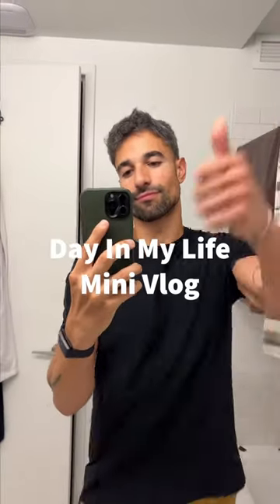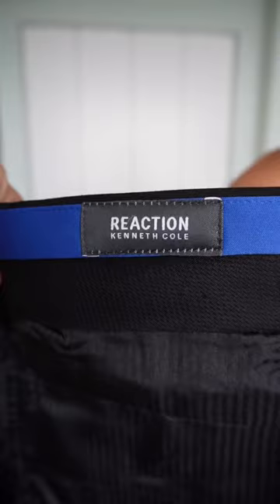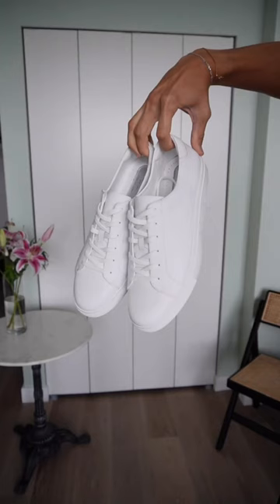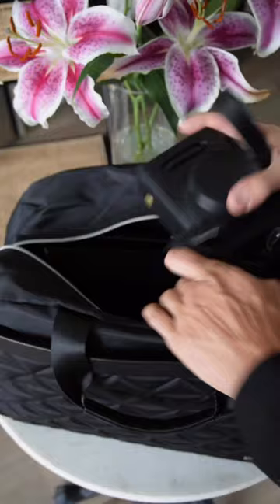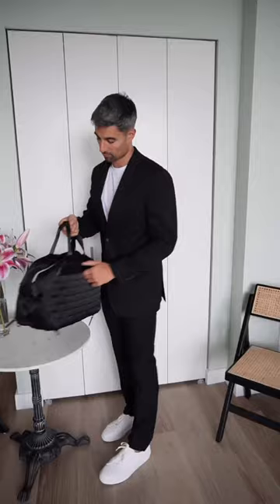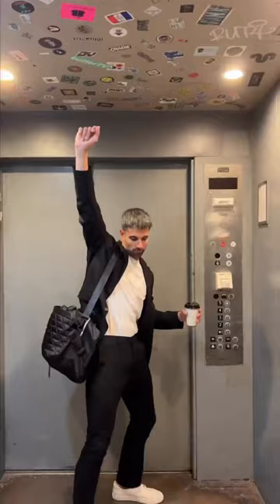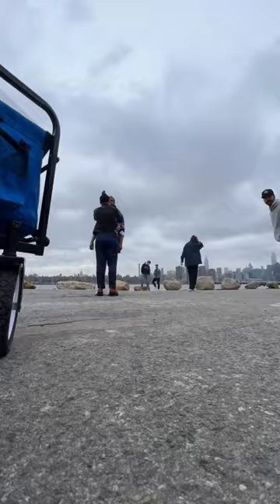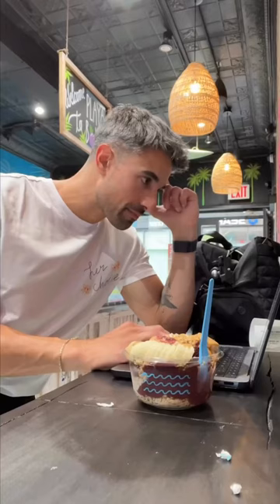Daniel Victor Mini Vlog: Day in the Life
[IG: @iamdanielvictor] shows us a typical day in his life (wearing kennethcole essentials, of course).